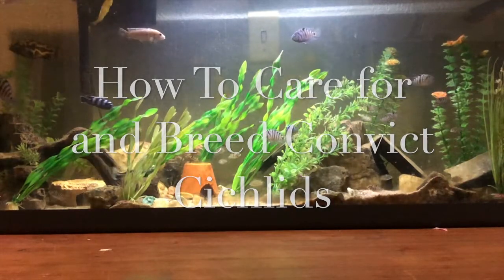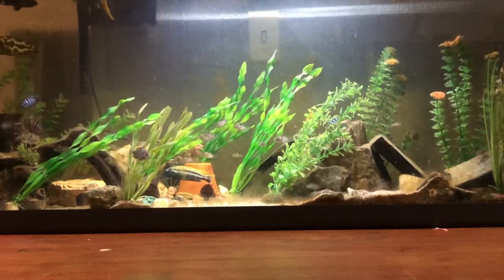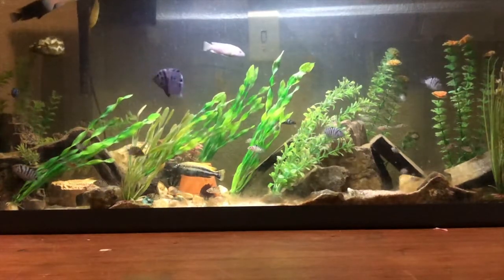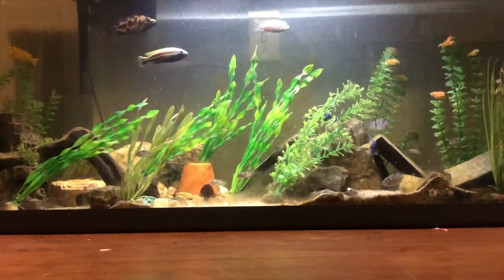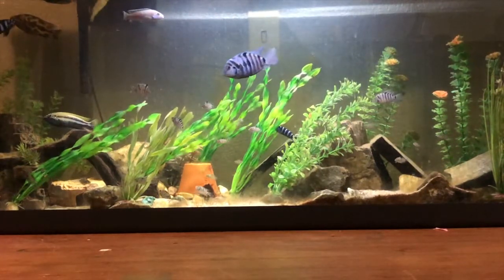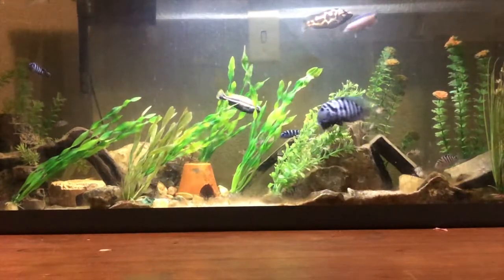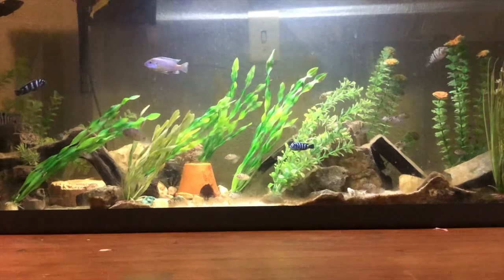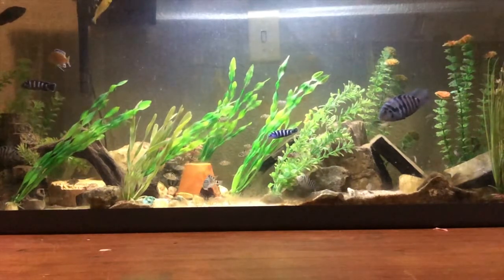How to Care for and Breed Convict Cichlids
In this video, I will be explaining how to breed and care for convict cichlids.  hope you find this video useful and if you do please subscribe an follow on Instagram @aspireaquariums7